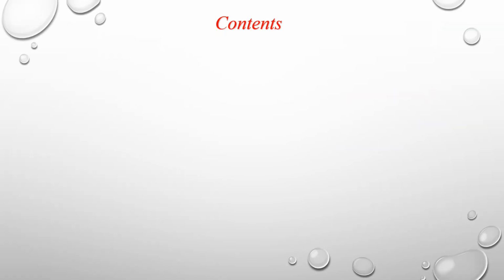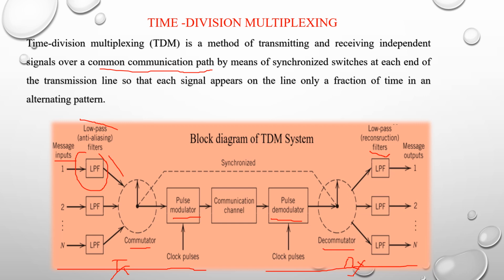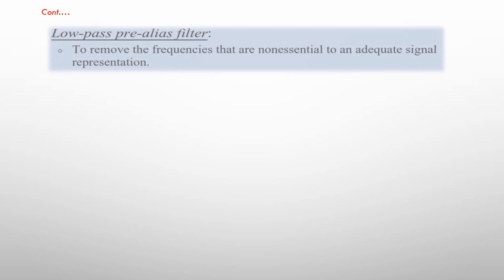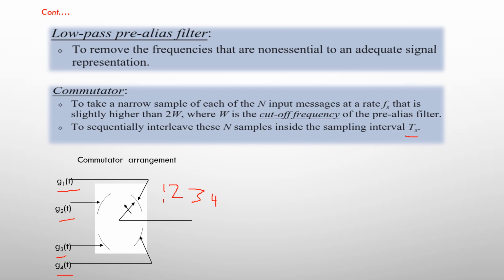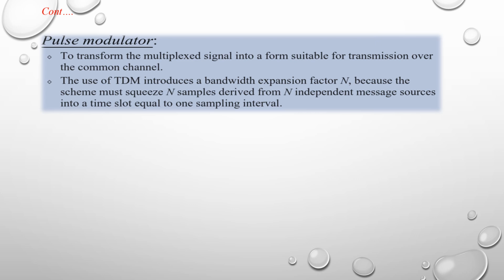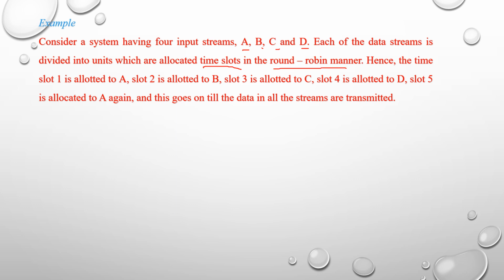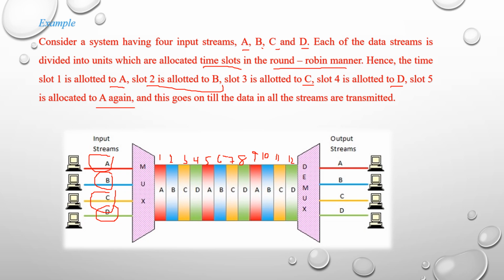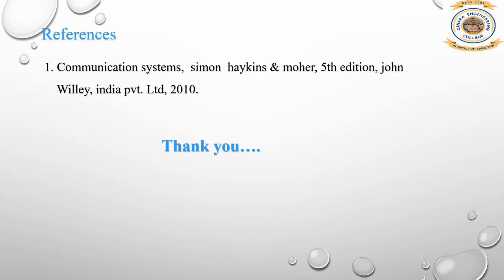VTU PCS 18EC53 Sampling & Quantization M4 L3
M4-L2Description:
Sampling & Quantization: Time -division multiplexing (TDM)

Asst. Professor